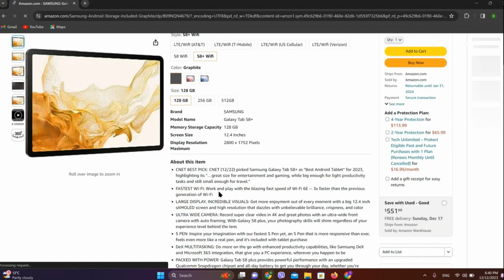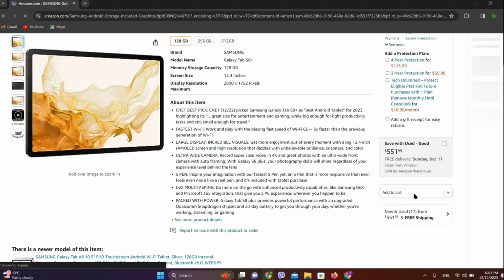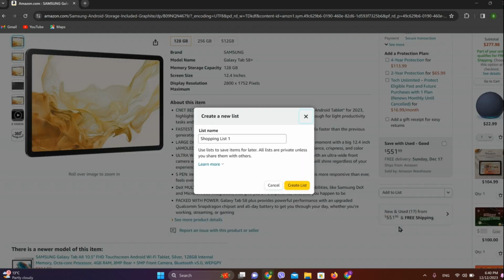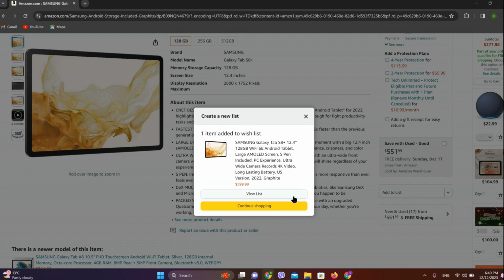How To Create Amazon Wish list (Full Tutorial)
This video is on how to create wishlist on amazon. If you're a complete beginner on this, make sure to watch the video till the end for detailed learning.